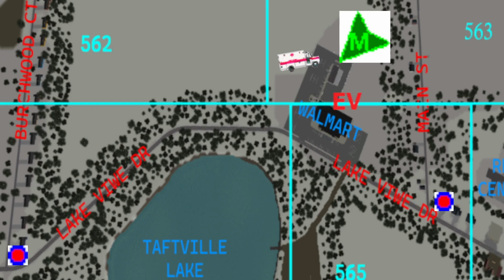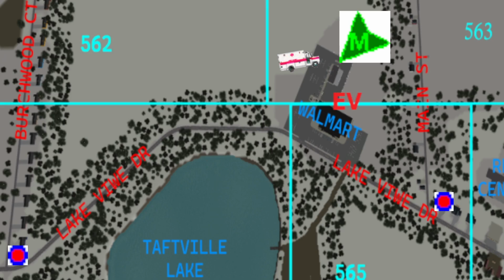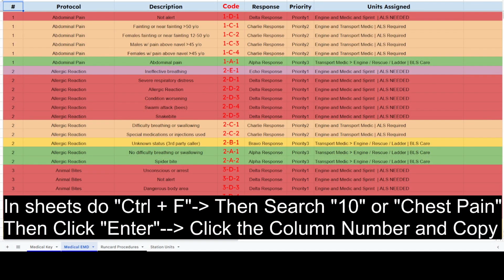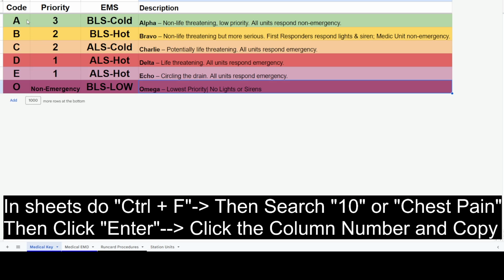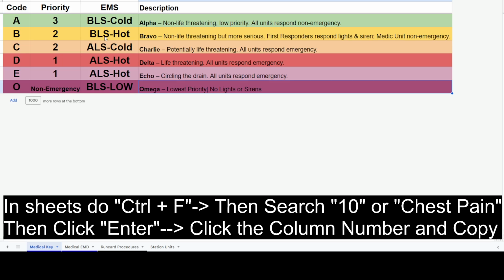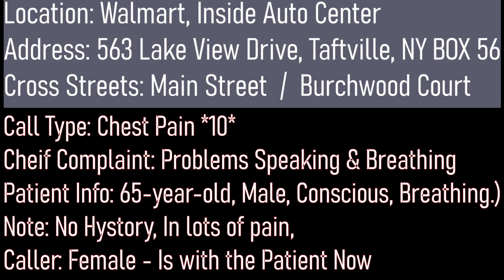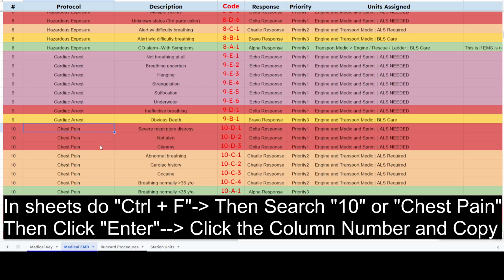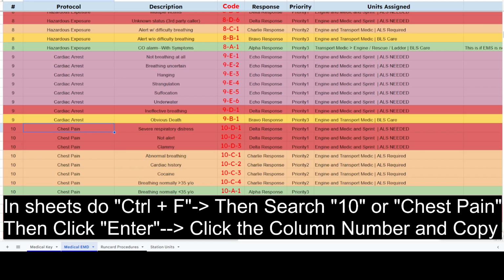Class 1 | Call Screening & EMD Identification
Call Screening
EMD Identification